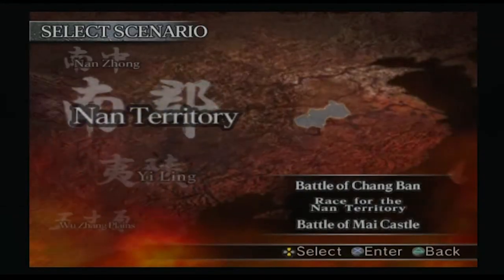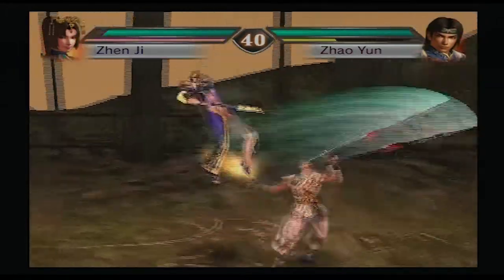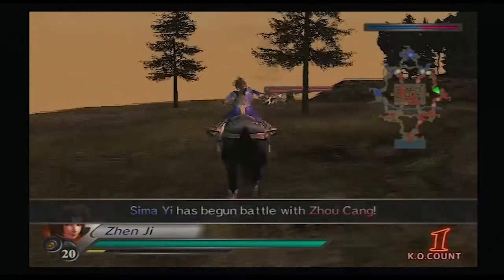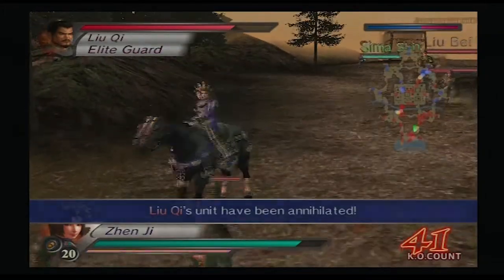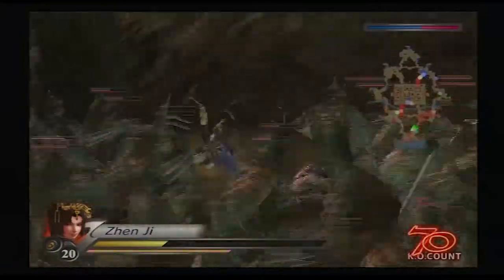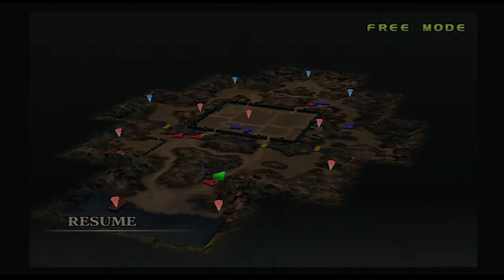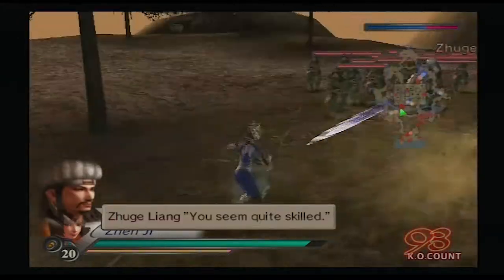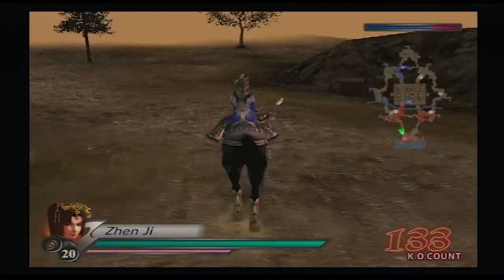Dynasty Warriors 4 - Zhen Ji - Level 10 Weapon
This is all of they Dynasty Warriors 4 Level 10 Weapons!